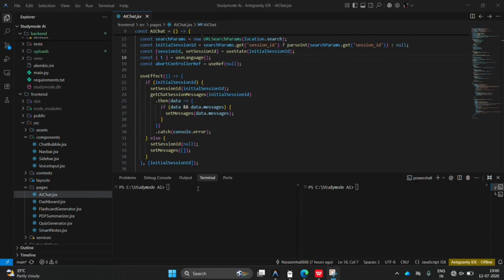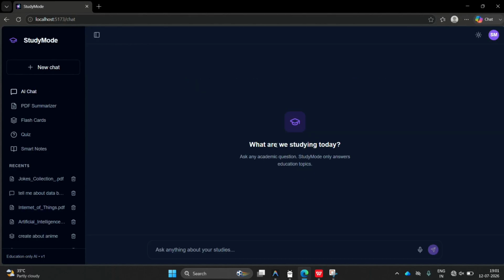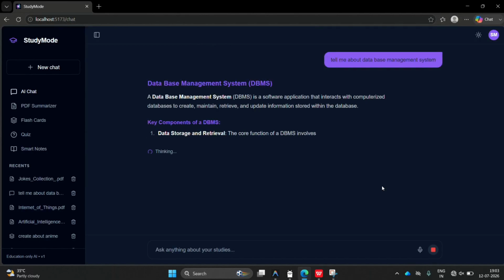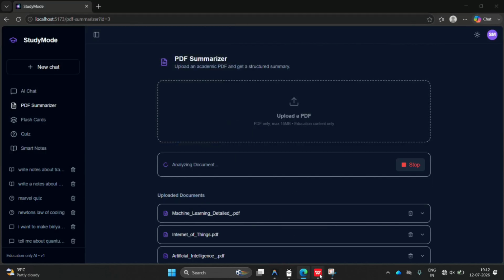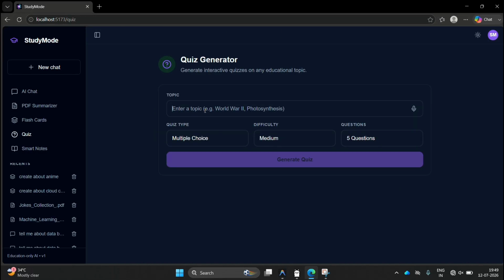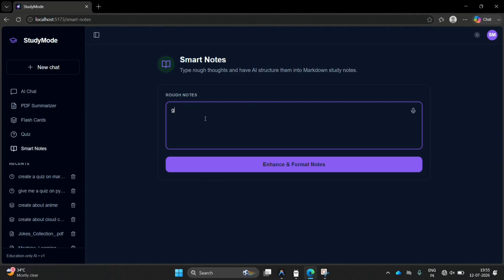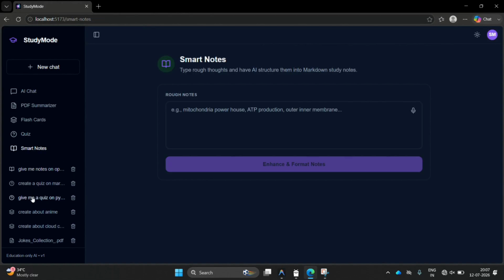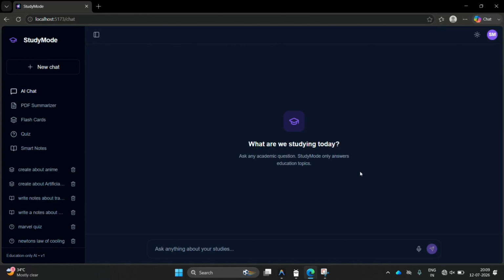Studymode AI | Offline AI Education Assistant Using Ollama, React & FastAPI l Project Demonstration